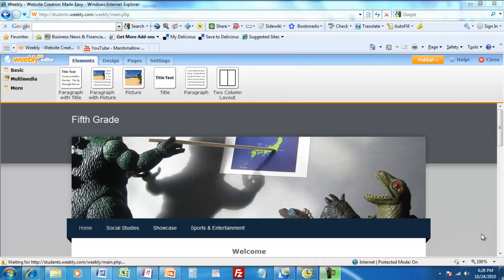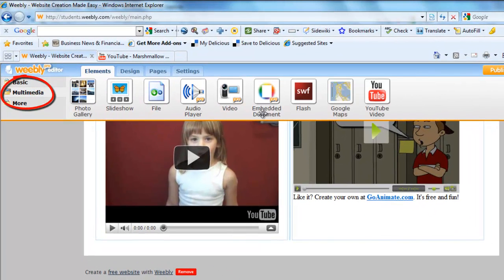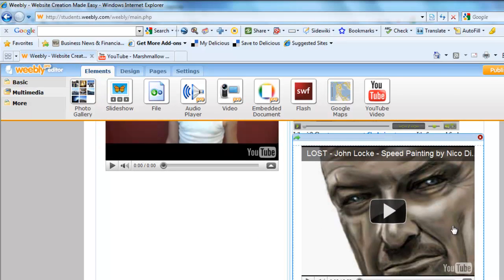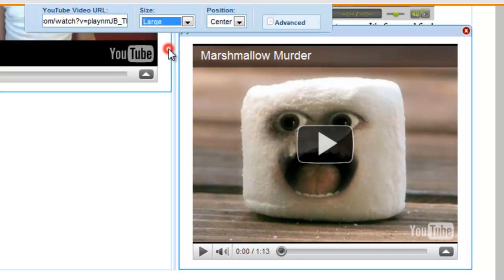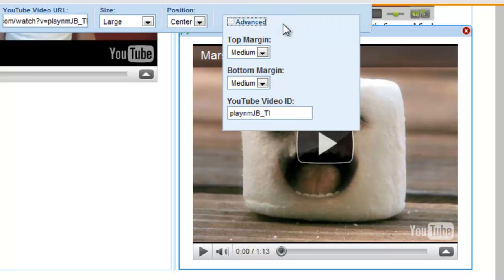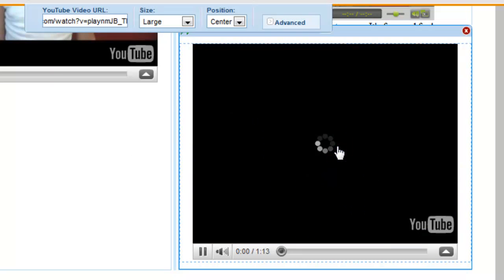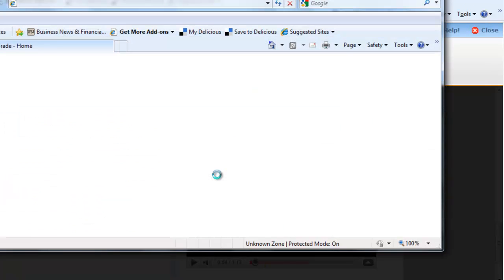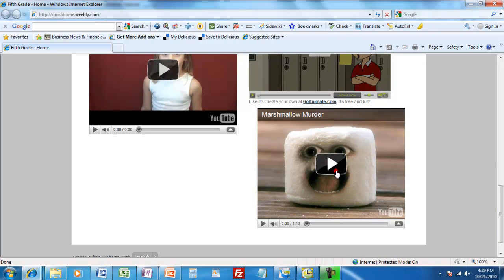Weebly Embed YouTube Videos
Shows you how to embed YouTube Videos into your Weebly website.